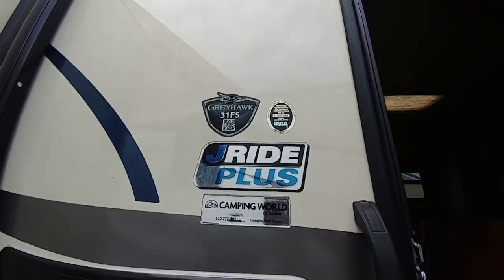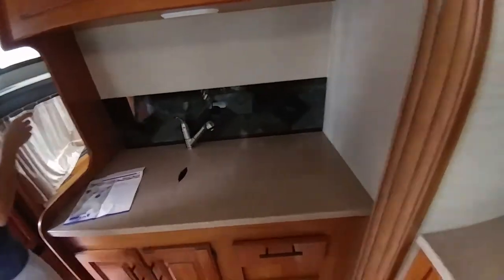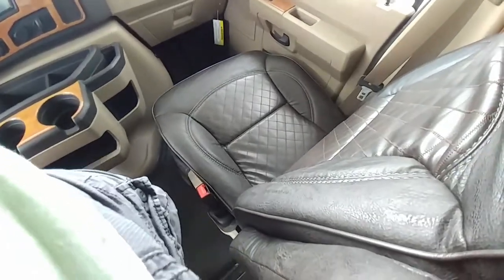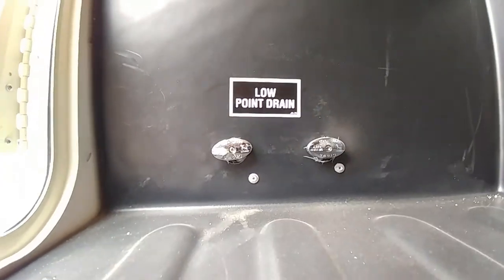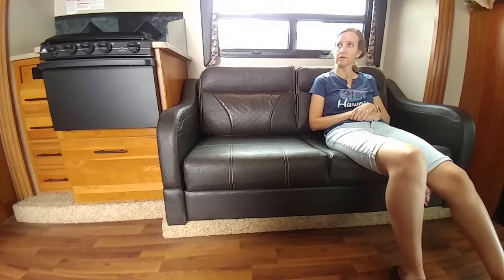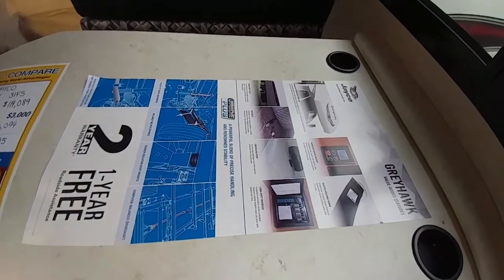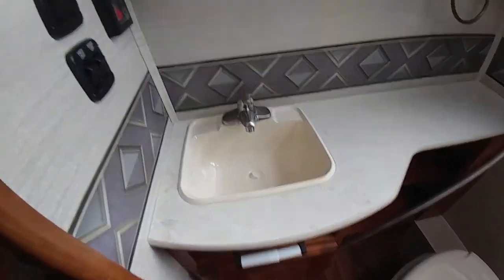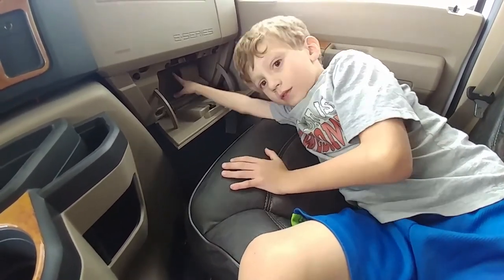RV Shopping Episode 2 - Jayco Greyhawk 31FS Class-C Bunkhouse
We finally narrowed down our RVshopping list to three main types of RV's

1. Travel Trailers with a bunk room for which we'll have to trade in the FJ Cruiser for a Land Cruiser or a Truck (semi-expensive option).
2. C-class with bunks that can tow the FJ Cruiser (Most expensive option). This is the video you are watching now.

This is the second one, and it's a great one.

We went to camping world - not because they are giving us anything for doing so - simply because they had the inventory for the type of RVs we were looking for. Plus they make it easy to search online for different types of RV's (and we searched a lot of RV dealers' websites and unaffiliated selling sites), so that helped us to know we could find what we were looking for at specific locations. Yet, we still ended up having to go to two locations. This particular one was in Tucson, Arizona.

This Jayco Greyhawk 31FS Class-C Bunkhouse RV checks off a lot of boxes for our family. Good amount of storage places for everyone to sleep with privacy curtains and sliding doors, upscale good construction with class A interior. Seems like a good choice!

I do videos about RV Accessories, RV Supplies, and going on adventures to places like National Park and State Park. We are a FulltimeFamilies as we are Living in an RV Full Time with Kids. This is a Travel Vlog were we are trying to become a FamilyTeam